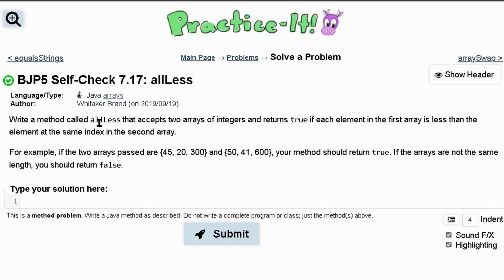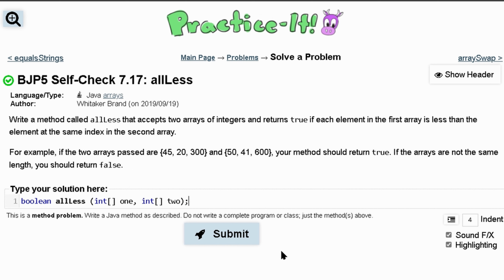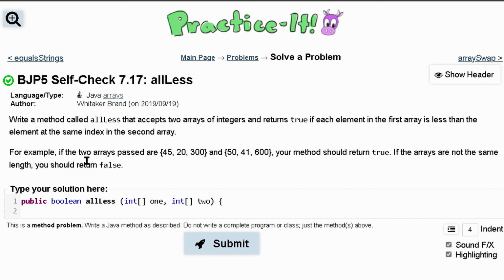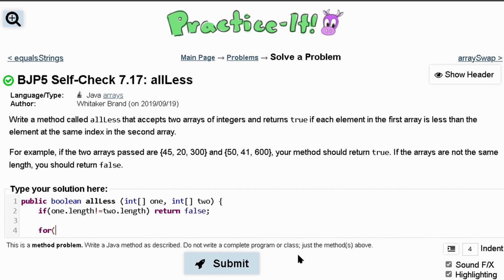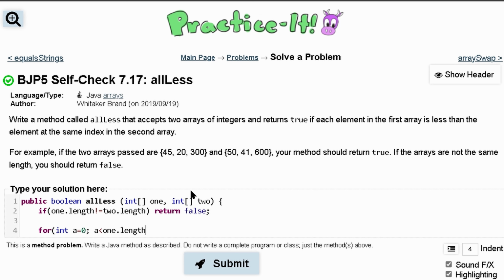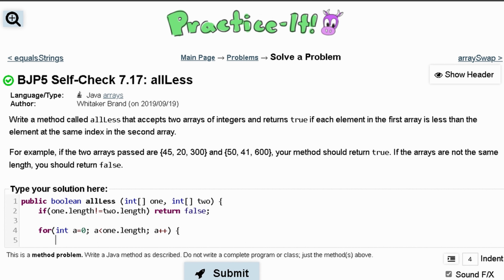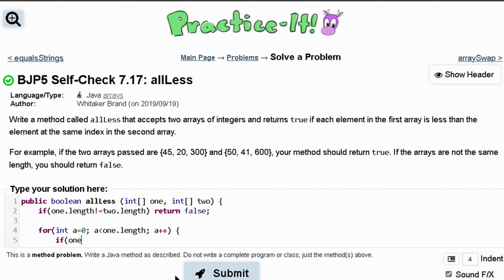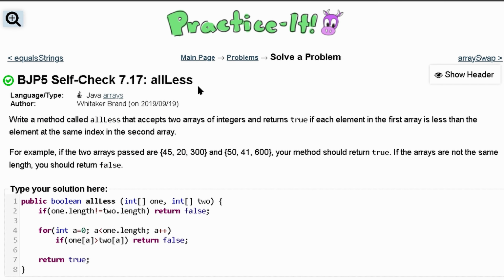Java Practice It | Self-Check 7.17: allLess | arrays, syntax, array basics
Question:
Write a method called allLess that accepts two arrays of integers and returns true if each element in the first array is less than the element at the same index in the second array.

For example, if the two arrays passed are {45, 20, 300} and {50, 41, 600}, your method should return true. If the arrays are not the same length, you should return false.